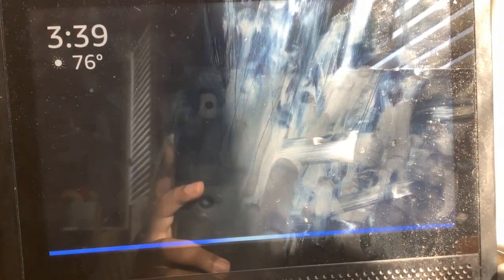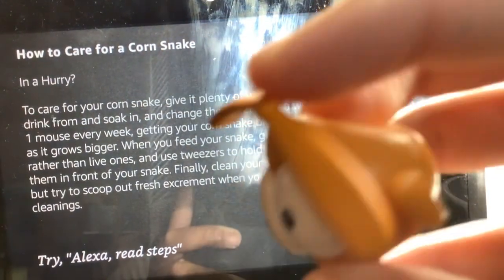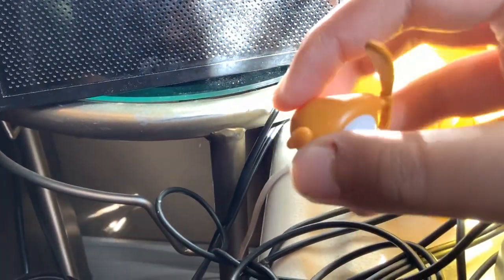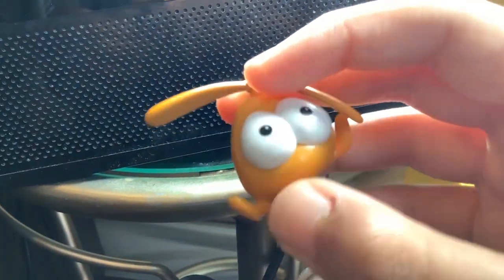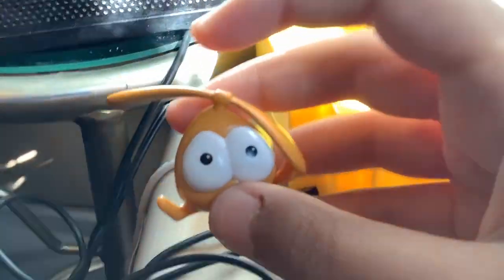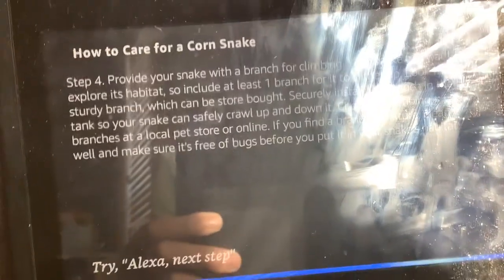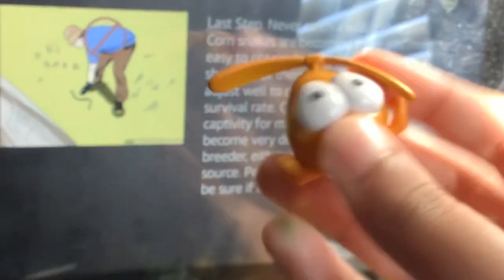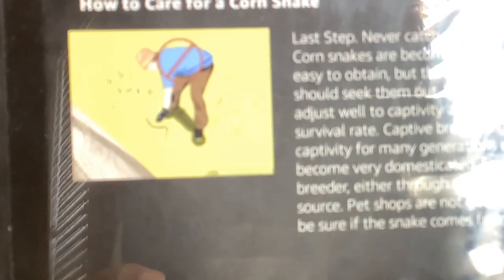How to Care for a Corn Snake